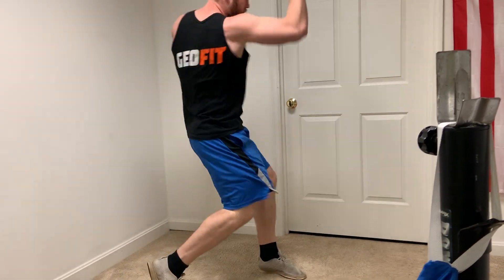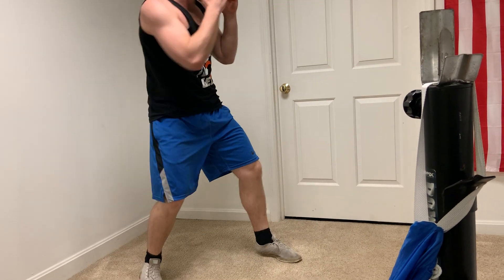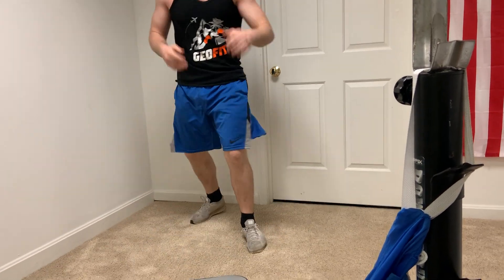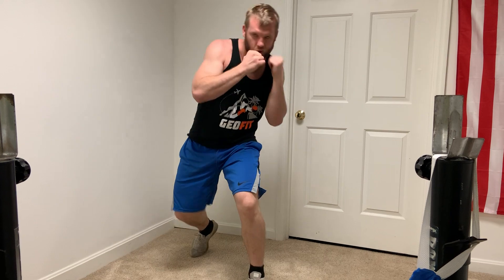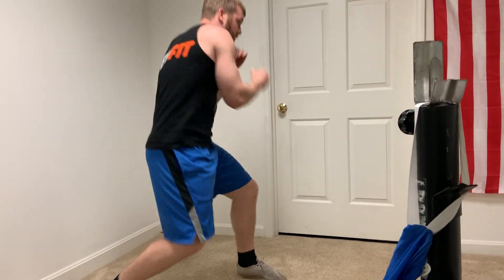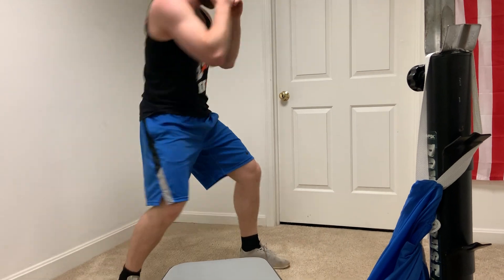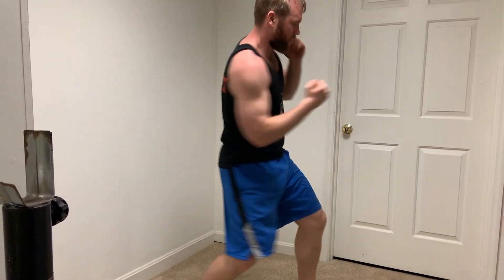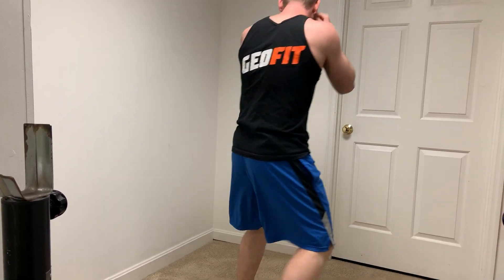Shadowboxing drill (counterpunching- slip, uppercut)